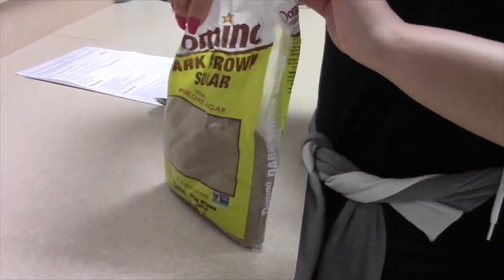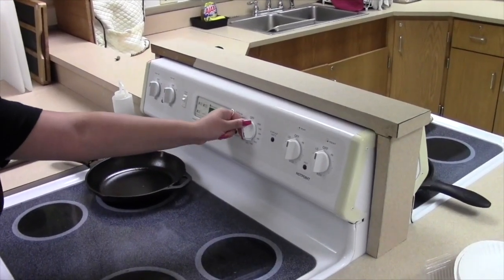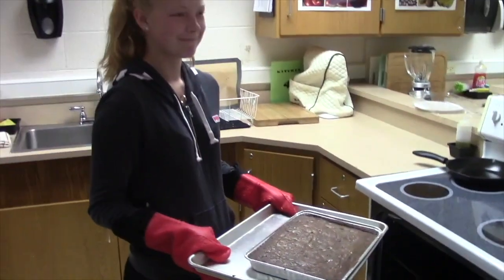Woolie News Wednesday 10 10 18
Woolie News Wednesday 10 10 18 w/ Sports, gameshow trailer, brownie cooking, class intro, Period A